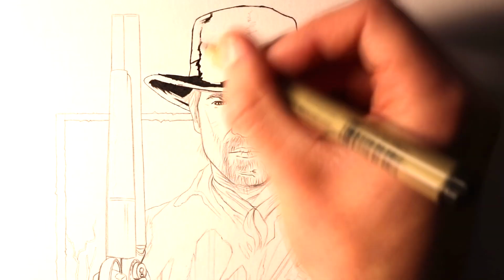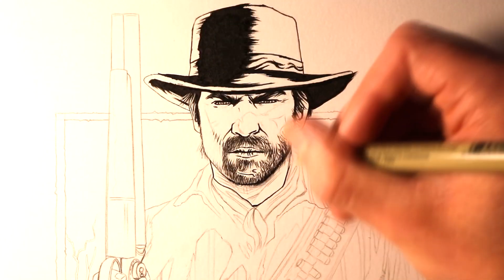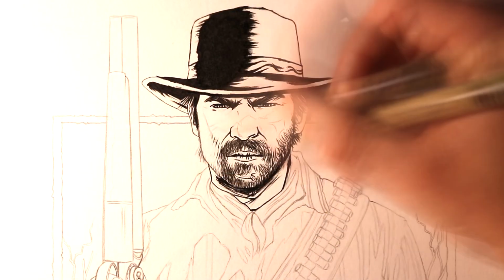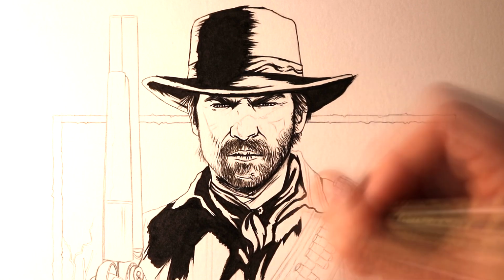Let's Draw RED DEAD REDEMPTION 2 - FAN ART FRIDAY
Here's my drawing of Red Dead Redemption 2!

I used:
- Pentel P207 0.7mm mechanical pencil with HB leads
- Pigma Micron 005, 02 & 05

-skin tones: Pinkish White, Light Prawn, Lipstick Natural
-grey colouring: Cool Grey 3, 5 & 7
-brown colouring: Maroon, Champagne, Brown
-green colouring: Lime Green and Pale Cobalt Green
-red colouring: Crimson and Coral
-yellow colouring: Honey

- Smooth Bristol Board

Worked on this speed drawing of Red Dead Redemption 2.

Dust Bowl 1 - Håkan Eriksson

Vagabonds Travel - Anders Ekengren